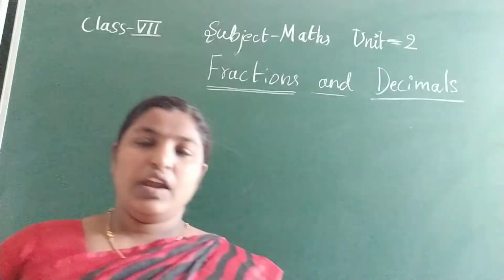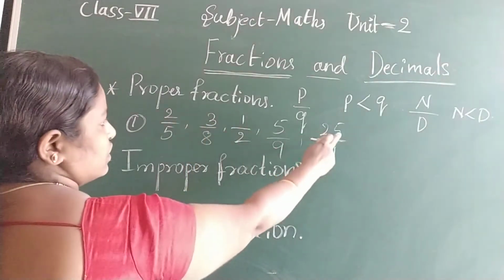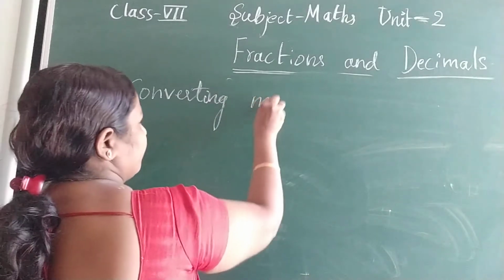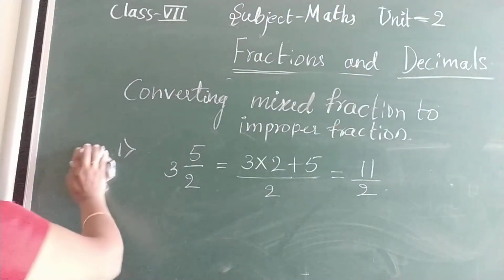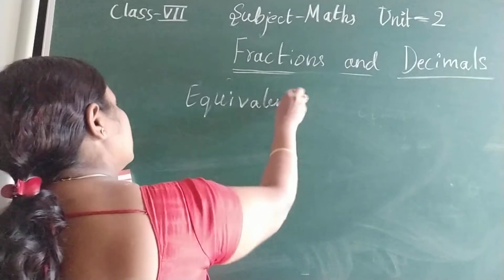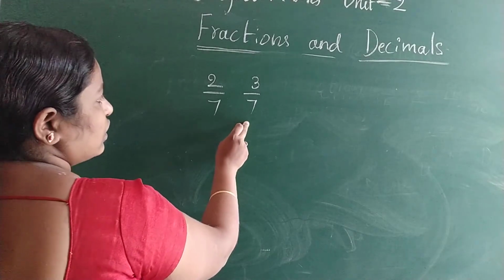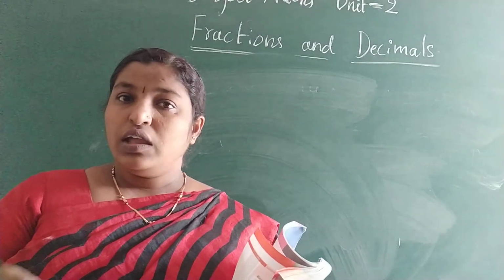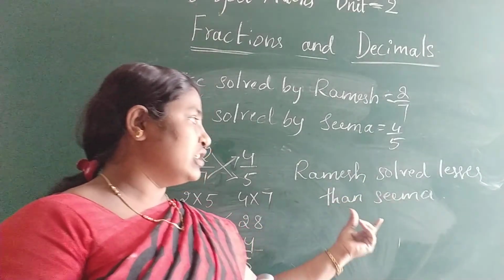CLASS - 7 MATHEMATICS